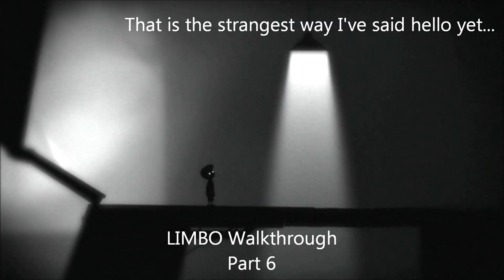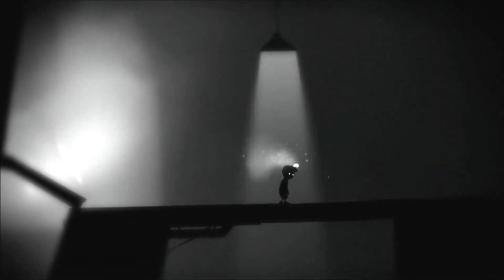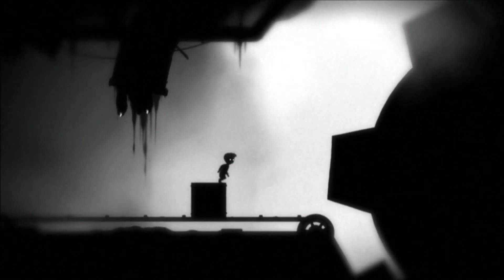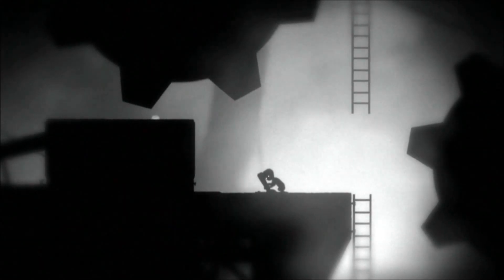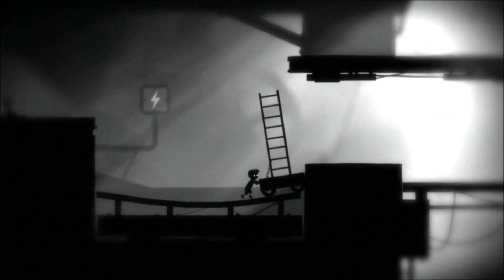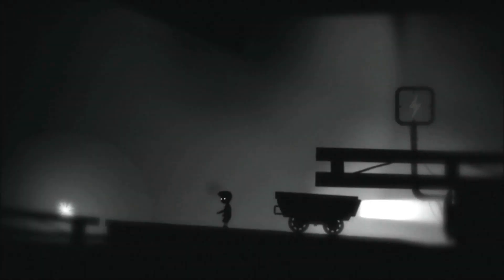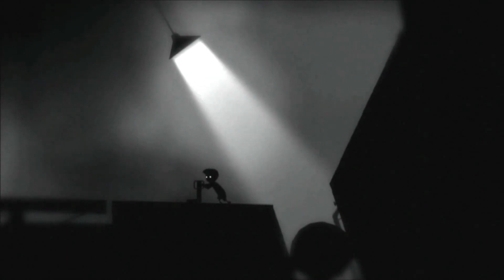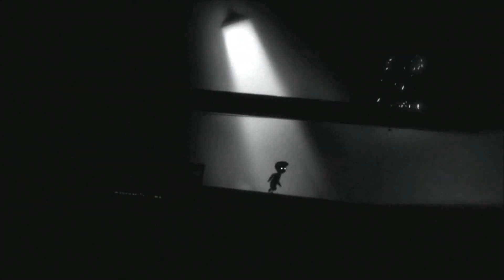LIMBO Walkthrough: Part 6 ~ With Commentary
Welcome to my LIMBO walkthrough.  You are currently viewing the version of the series that has the commentary.
Some things I want to say about the series:
1.  Both versions of this walkthrough (with and without commentary) contains an introduction with a commentary
2.  The video skips around because I died...  Yes, I died...  Even if you know how to beat the game, that doesn't mean you won't die.
3.  Neither version of this walkthrough (with and without commentary) shows you how to get those little shiny things.  Sorry.